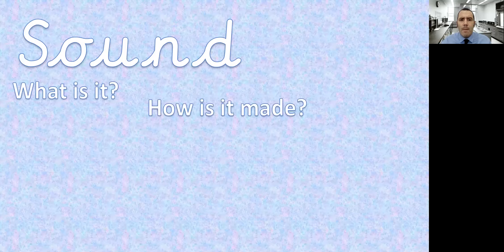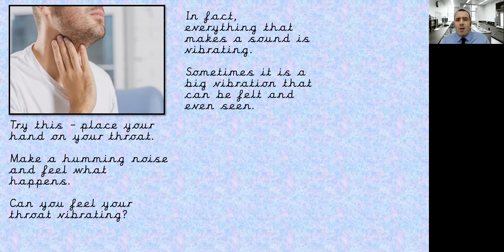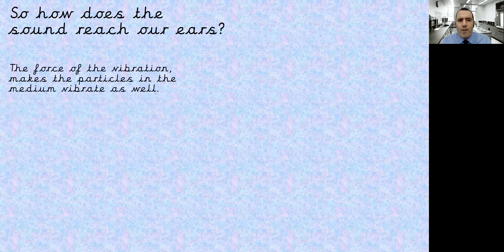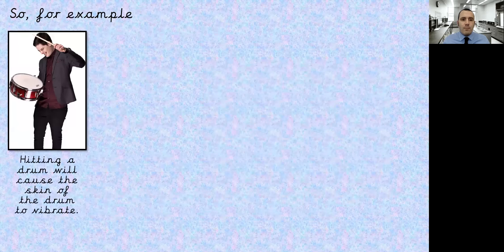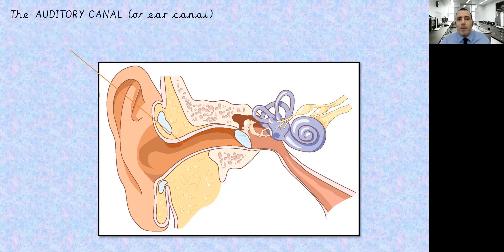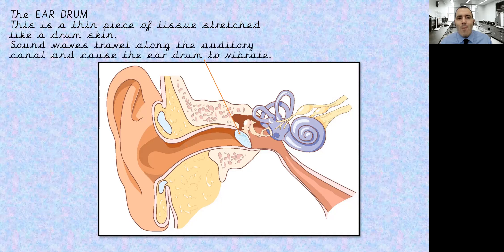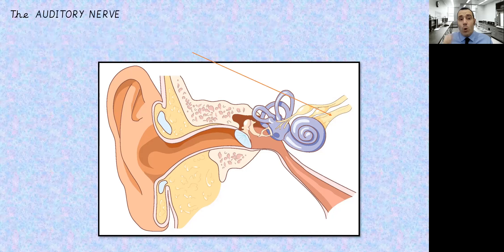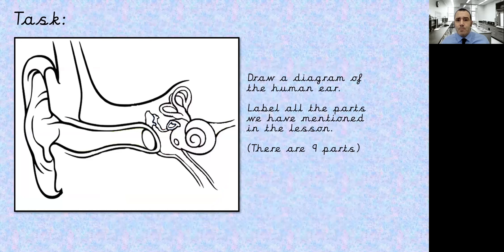Year 5 February 23rd Hawking Science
Sound helps us to communicate, it entertains us and can create all sorts of emotions, but how do we make it and how do we hear it? In today’s lesson we will look at those two questions.